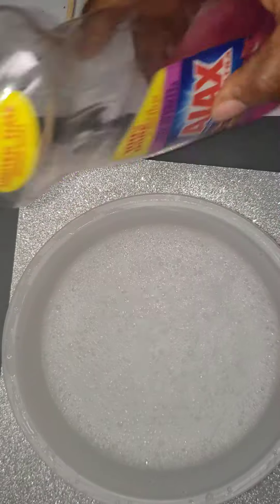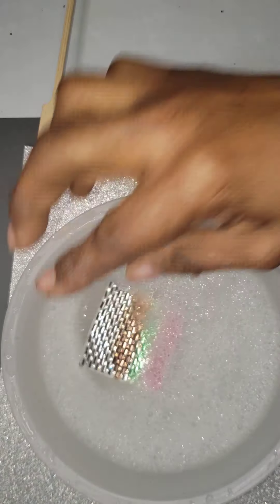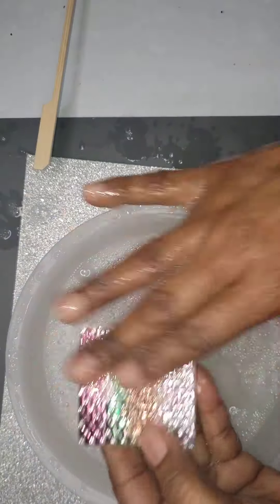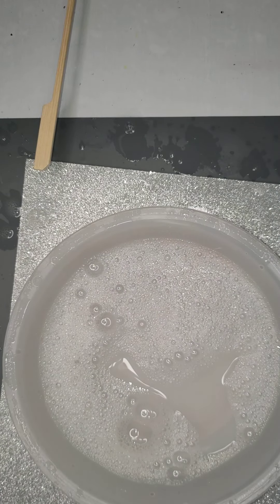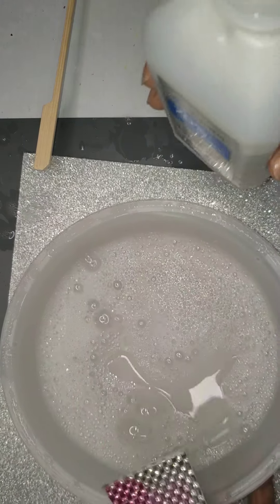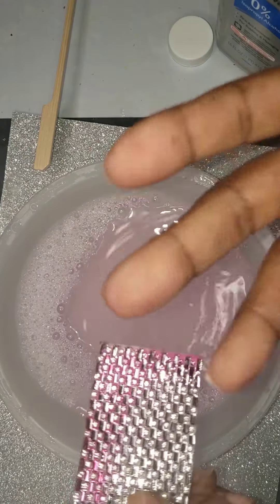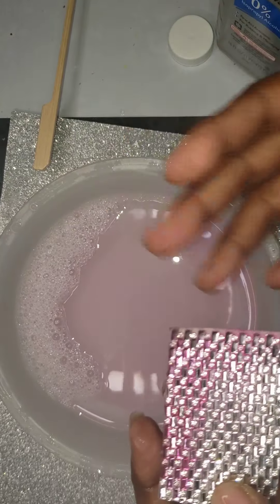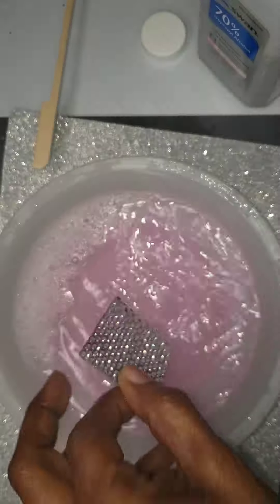Answering The Question. Will the marker rub off the rhinestones?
Amazon Link for markers.